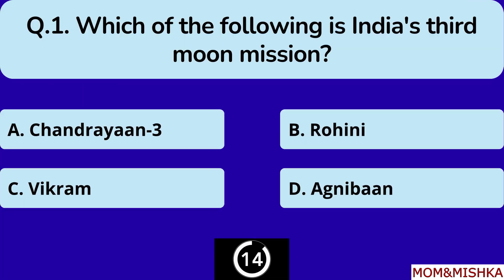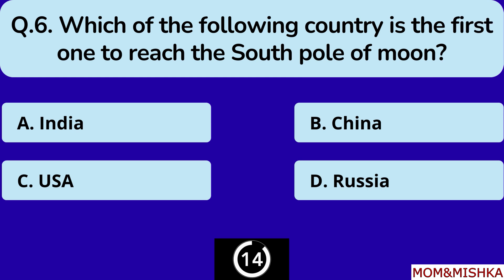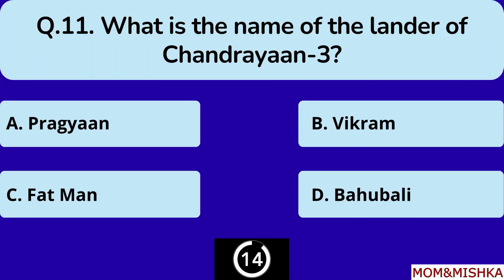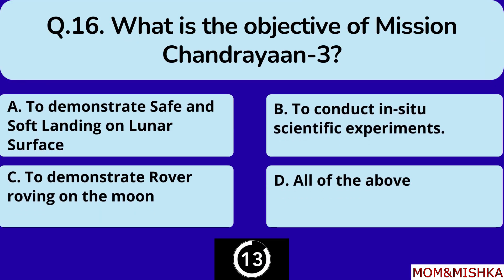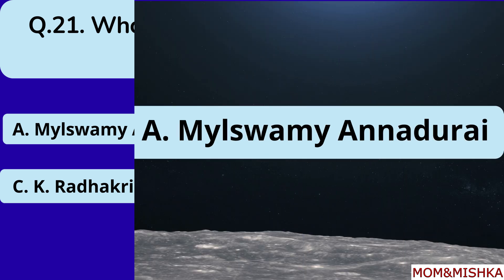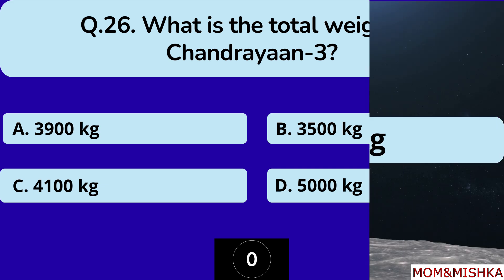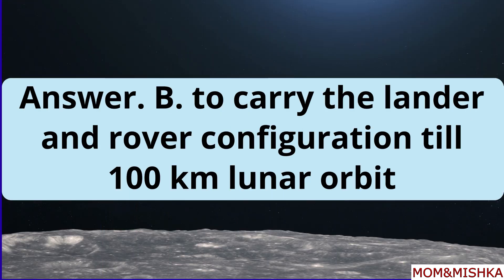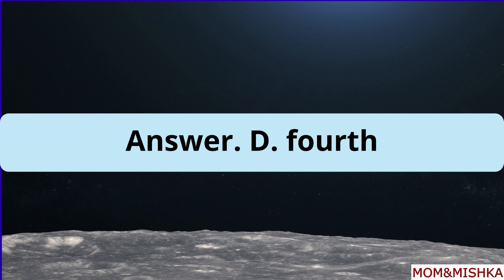चंद्रयान 3 | Top 36 MCQs on Chandrayaan 3 | Mission Moon - India - ISRO - Quiz in English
Chandryaan 3 | Chandryaan 3 Top MCQs | ISRO | Lunar Mission |Current Affairs 2023 | Current Affairs | Static GK Questions and Answers for All Competitive Exams

chandrayaan 3 questions and answers
chandrayaan 3 gk
isro moon mission chandrayaan 3
chandrayaan 3 live
chandrayaan 3 isro
chandryaan 3
chandrayaan 3 news
chandrayaan 3 quiz
chandrayaan 3 moon mission
chandrayaan 3 important questions
current affairs chandrayaan 3
चंद्रयान 1 2 3 महत्वपूर्ण प्रश्न
 Trending Topics in 2023
मिशन चंद्रयान 1,2,3 महत्वपूर्ण प्रश्न
MCQ for Competitive Exams